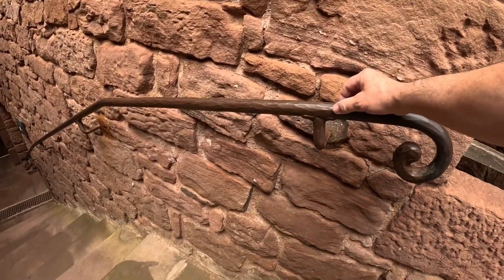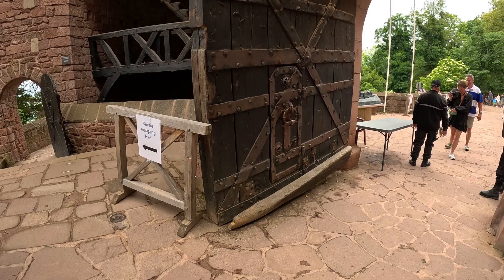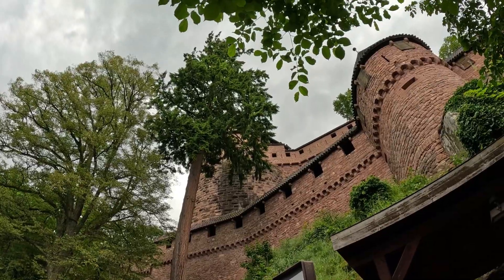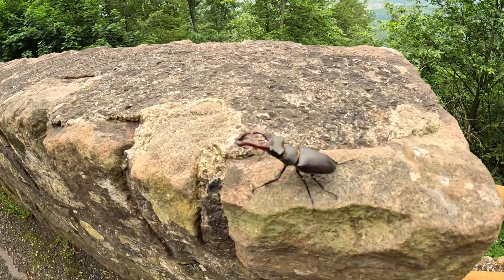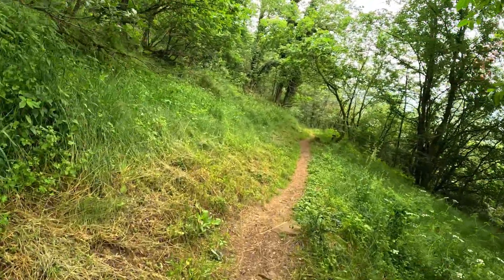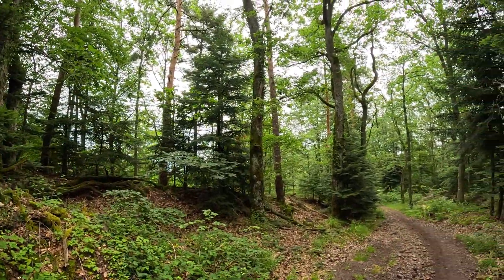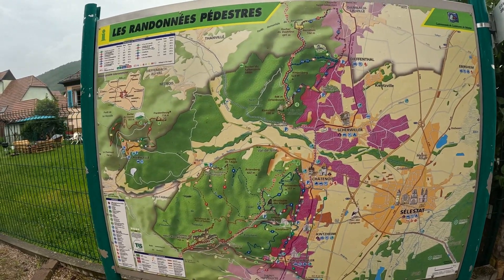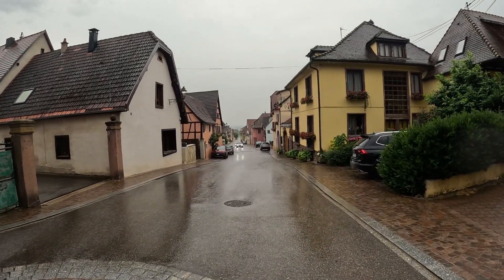🇫🇷 HAUT KOENIGSBOURG - TRES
Este es el ultimo video y de verdad es que tendrian que ser muchos mas . Espectacular este castillo y todo el trabajo manual que tiene .